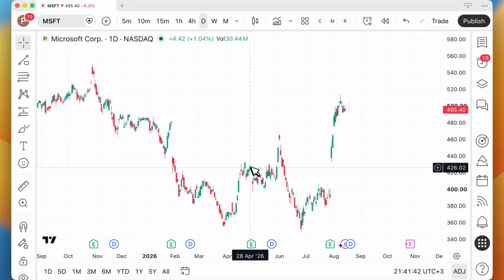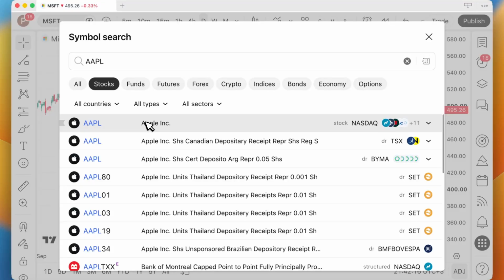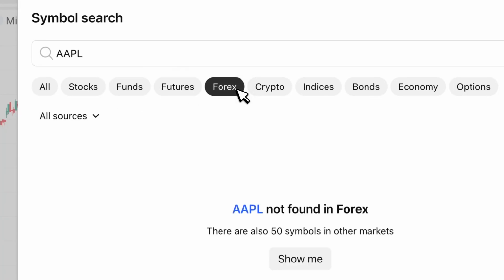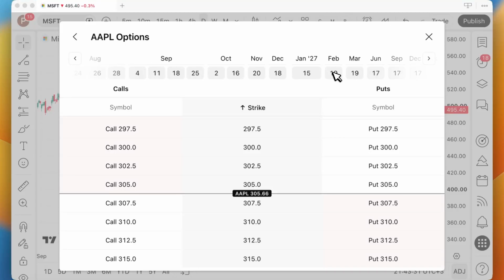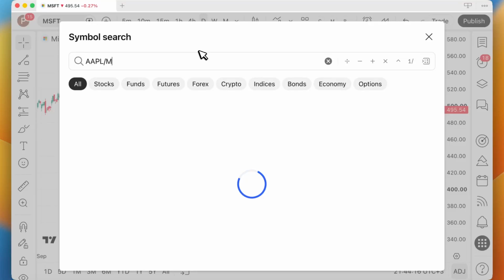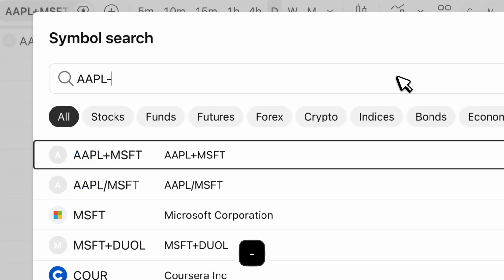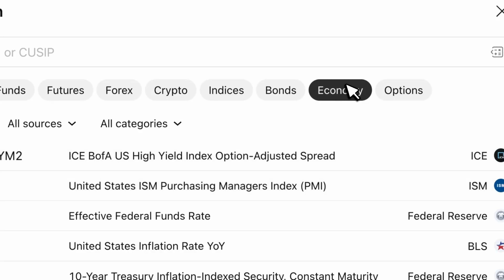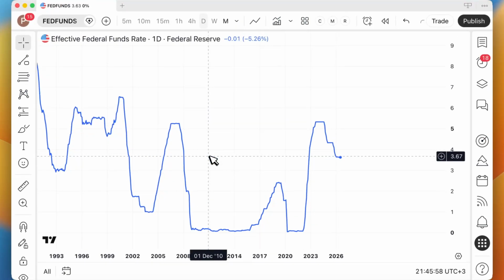TradingView Symbol Search: How to Find Stocks, ETFs, Crypto & More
Learn how to use Symbol Search in TradingView to quickly find and switch between stocks, ETFs, crypto, forex, futures, indices, and other markets.

In this longer walkthrough, I go through the Symbol Search menu in more detail, including the different markets and instruments available and how to find exactly what you’re looking for.